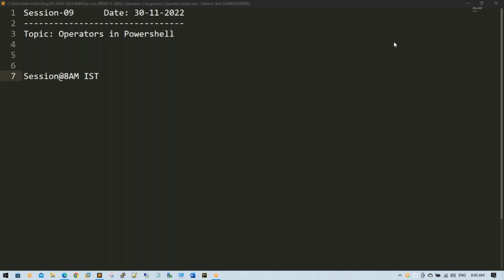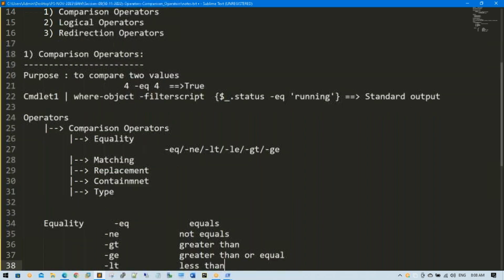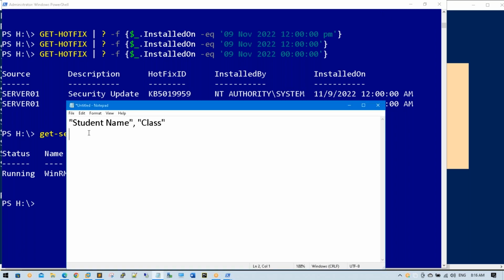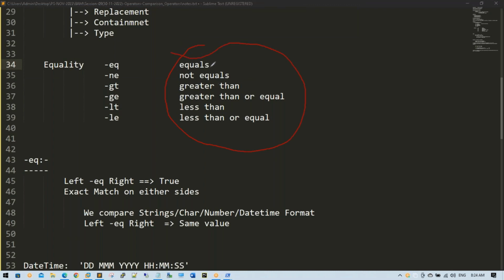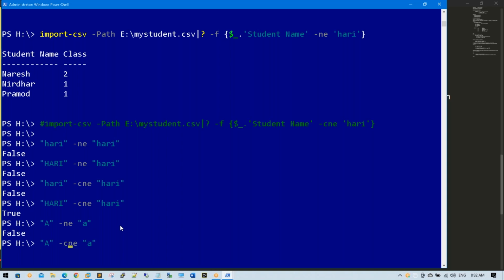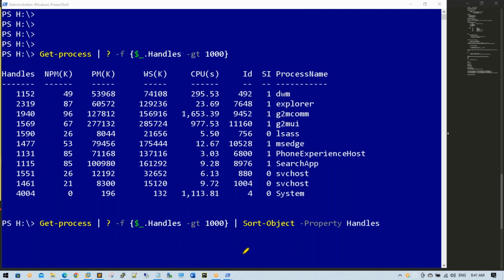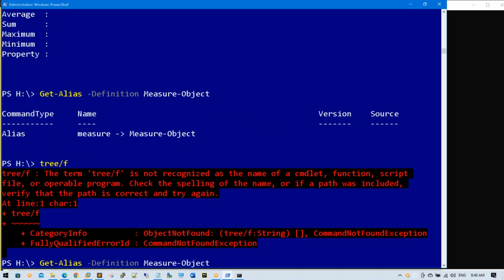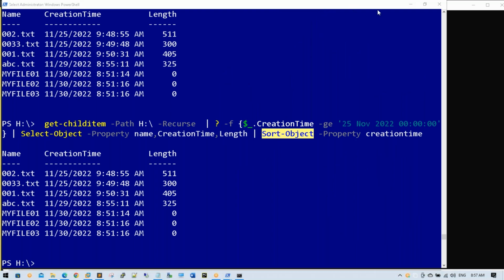9 Comparison Operators Equality 01